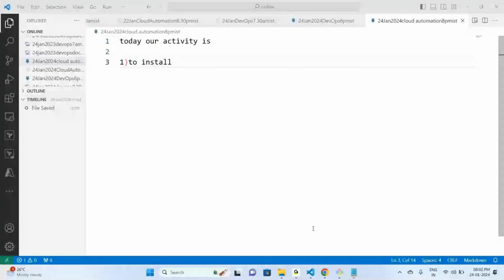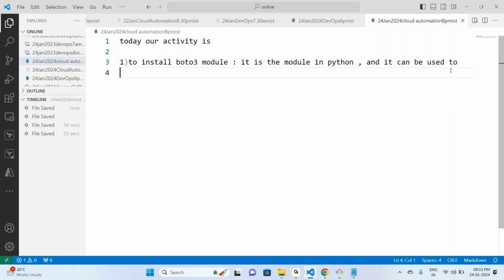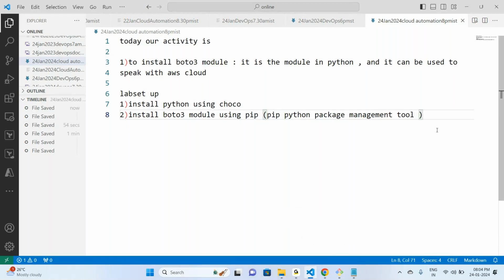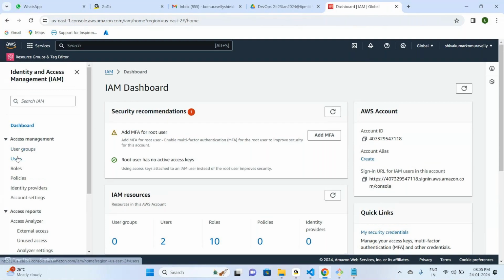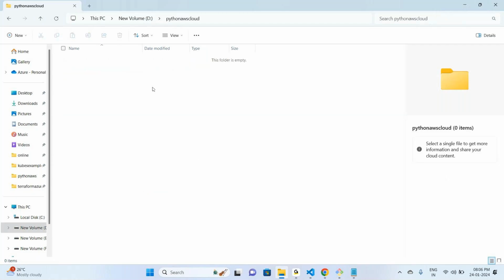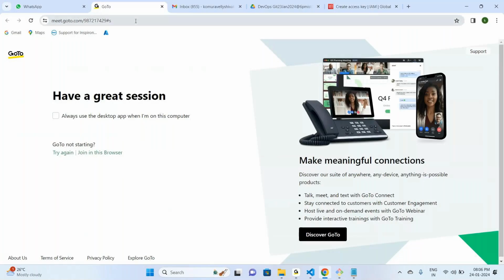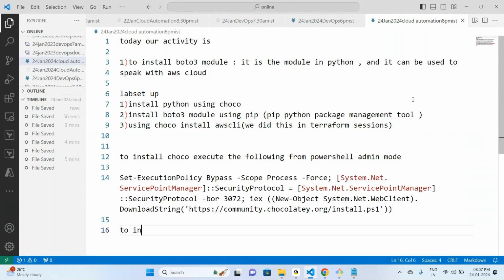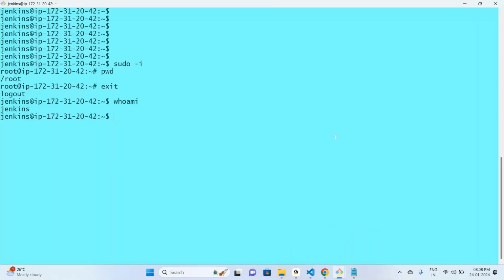Cloud Automation Using Terraform With Python Session 32 Python with AWS